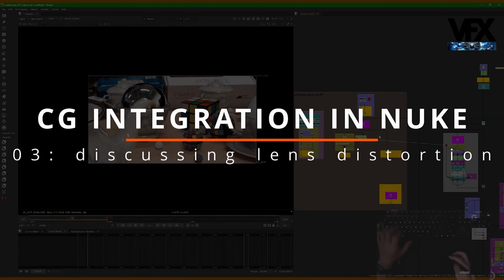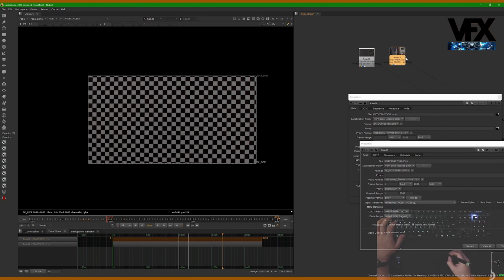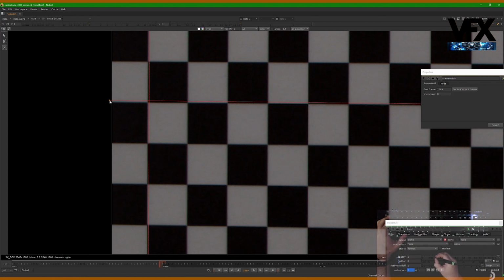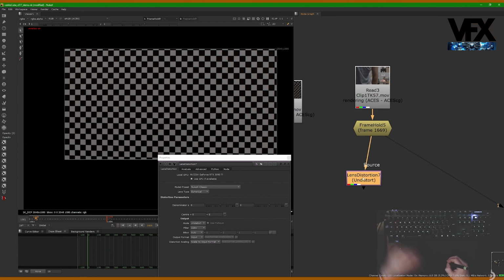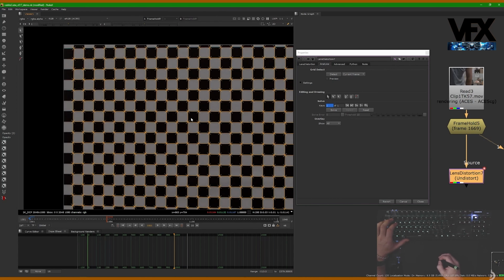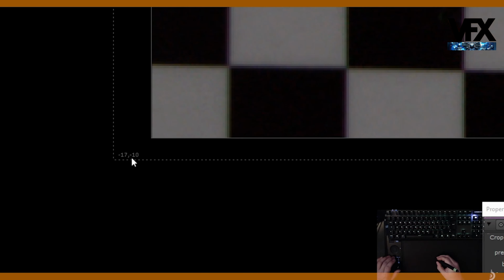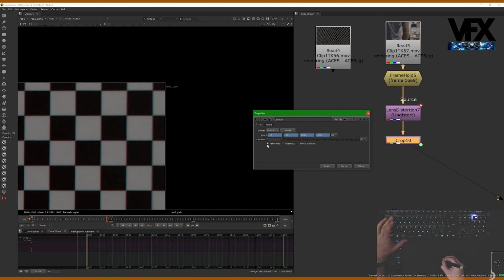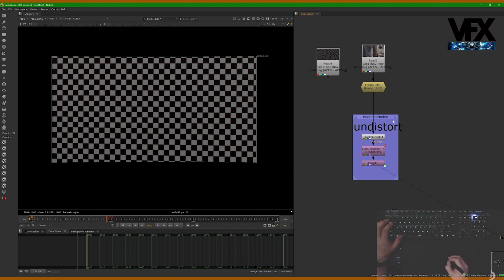CG Live Action Compositing - Part 2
Solving Lens Distortion in Nuke - Advanced Techniques | Visual Effects Vault

In this advanced tutorial, we'll dive into the complexities of solving lens distortion in Nuke. This is the second part of our comprehensive series, where we focus on correcting lens distortions to ensure your CG elements seamlessly integrate with live-action footage. Ideal for both beginners and experienced VFX artists looking to enhance their compositing skills.

📖 Timestamps:
0:00 - 7:38 Discussing Lens Distortion
7:38 - 19:25 Solving Lens Distortion

📖 What You'll Learn:
Understanding lens distortion and its impact on compositing
Using Nuke’s LensDistortion node
Matching CG elements with distorted footage
Practical examples and troubleshooting tips